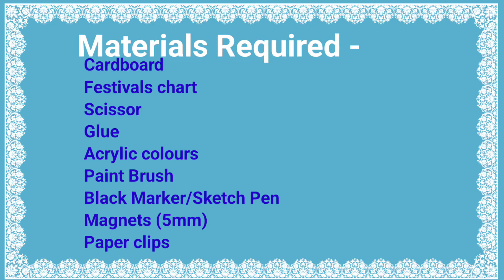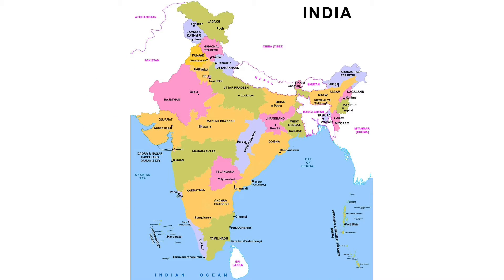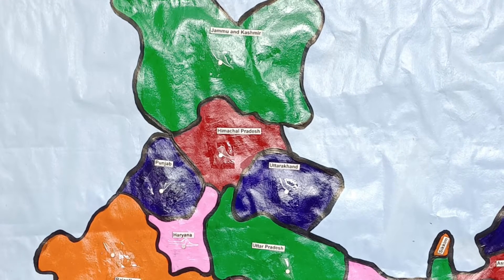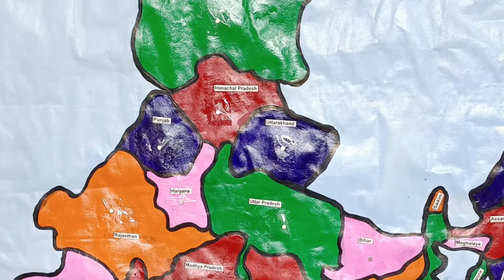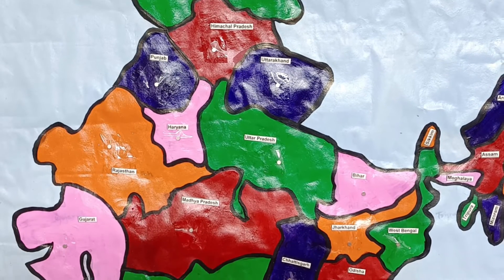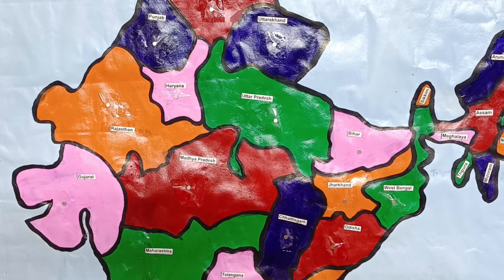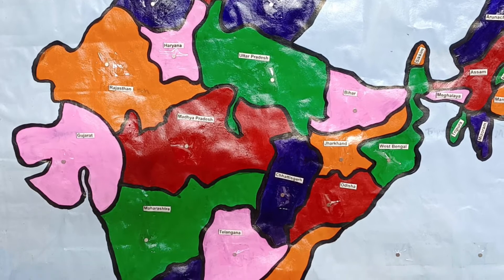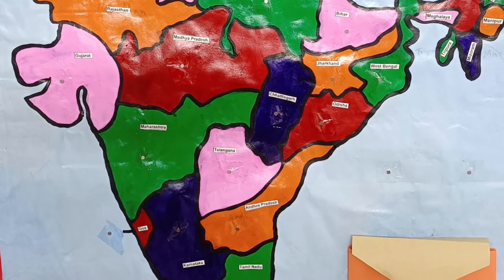Festivals Of India | Indian Festivals TLM | Geography TLM | Social TLM | DIY Festival TLM |India Map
Another beautiful and unique activity for teachers and parents. One of the best Geography/ Social TLM.